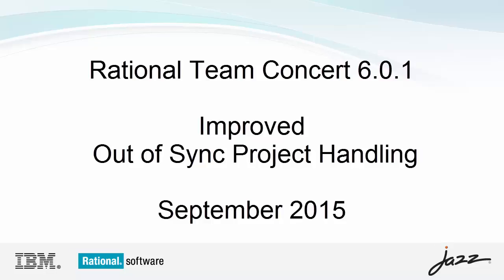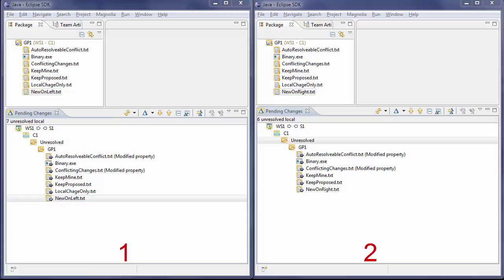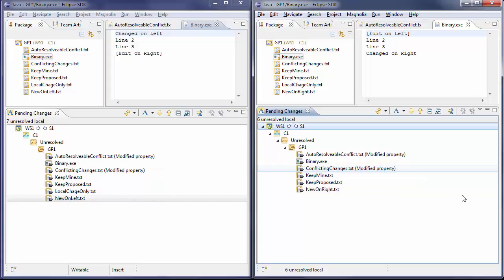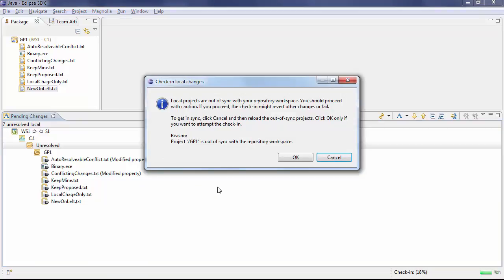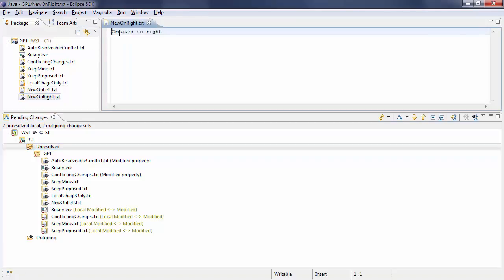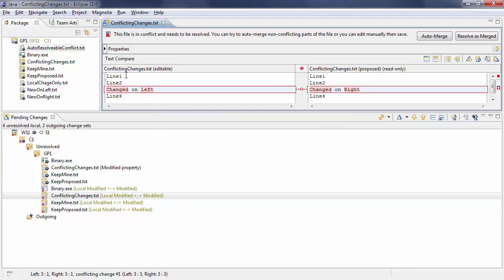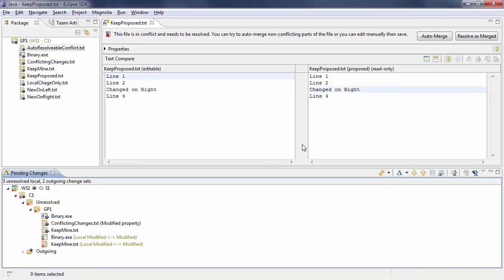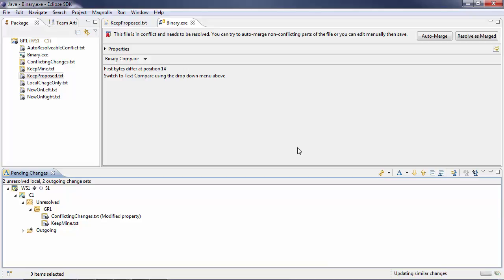Rational Team Concert 6.0.1 - Out of Sync Project Handling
This video demonstrates out of sync project handling in version 6.0.1 of IBM Rational Team Concert.